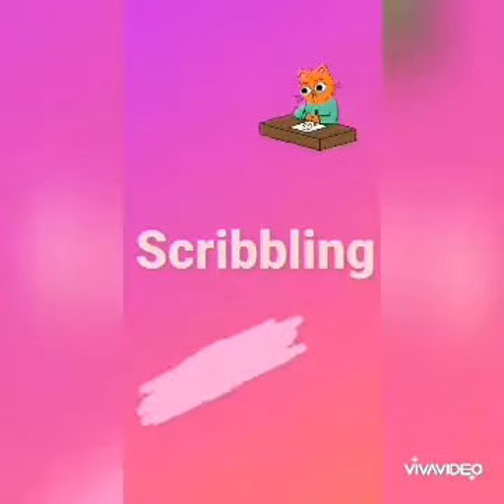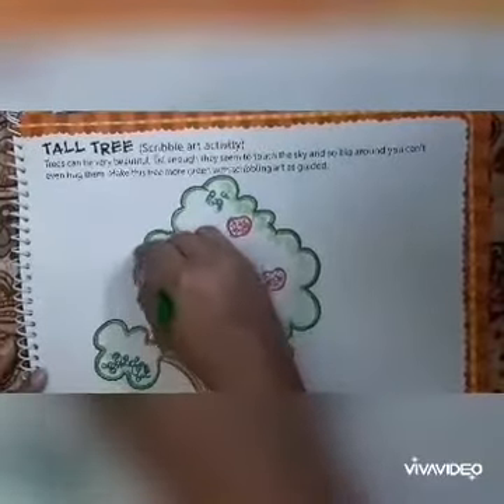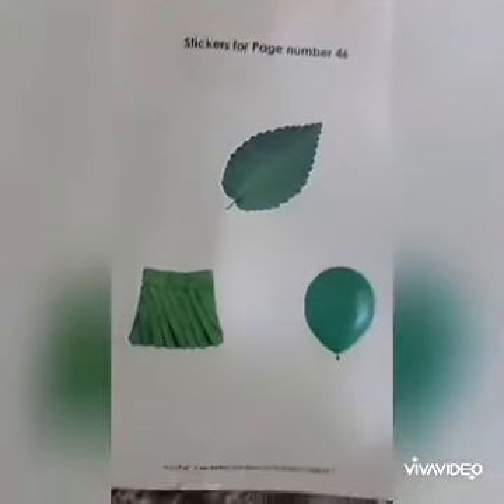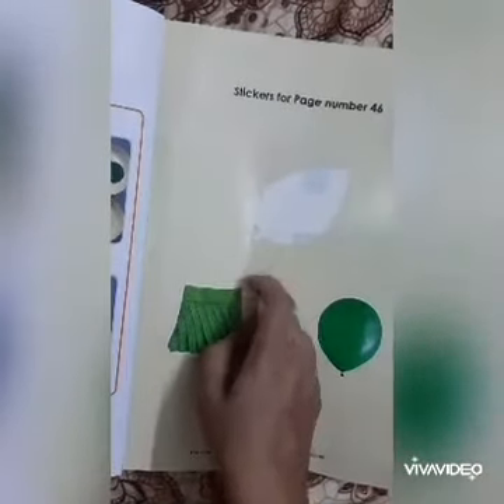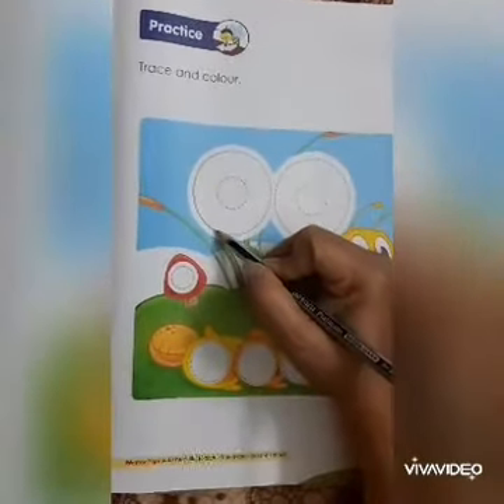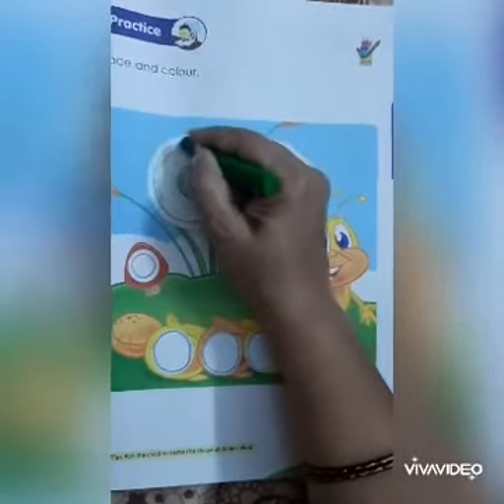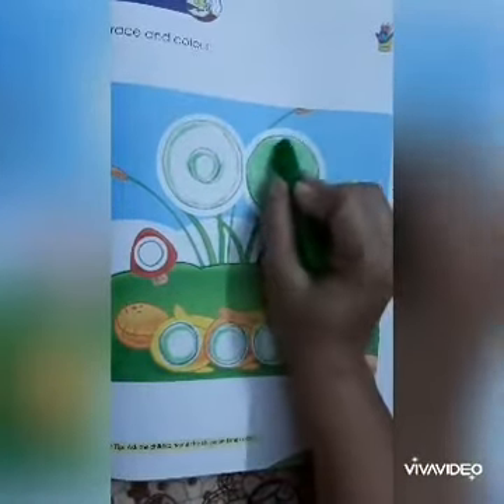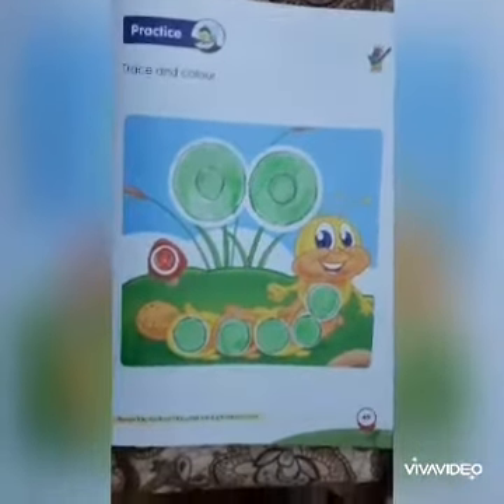NC ART 10 06 2020